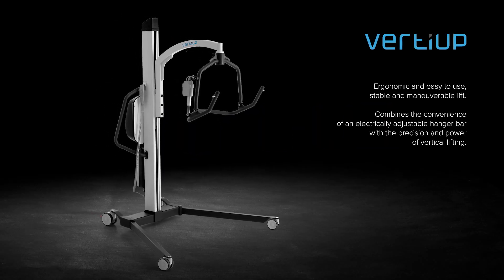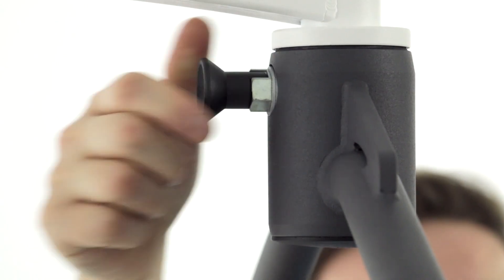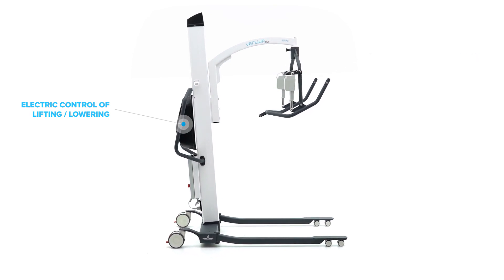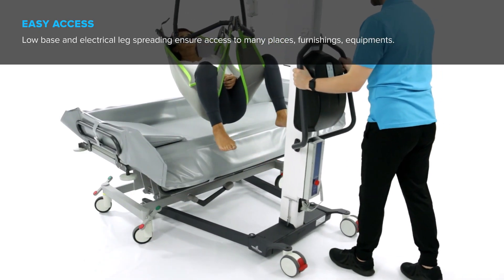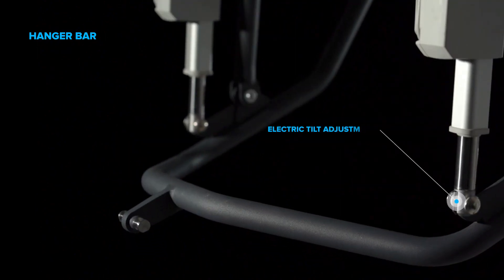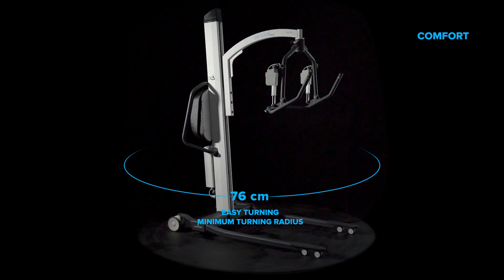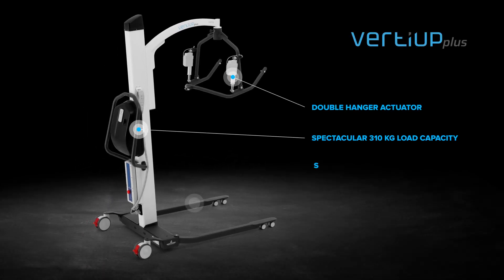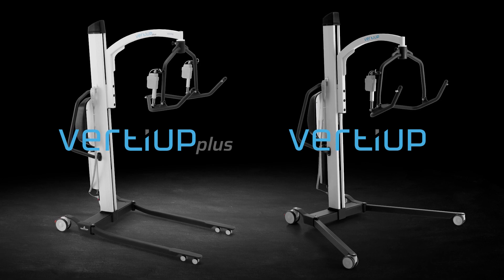VertiUp Hoist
The VertiUp is a 250Kg heavy duty lifter with powered patient positioning. It is compatible with clip slings and is suitable for acute settings.